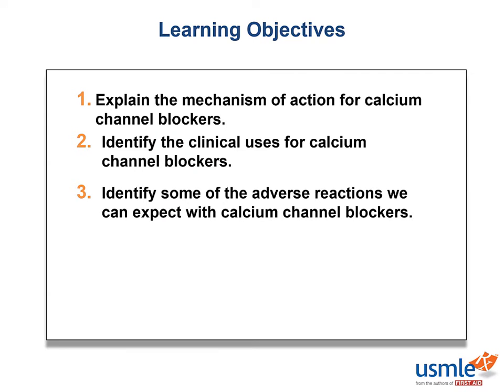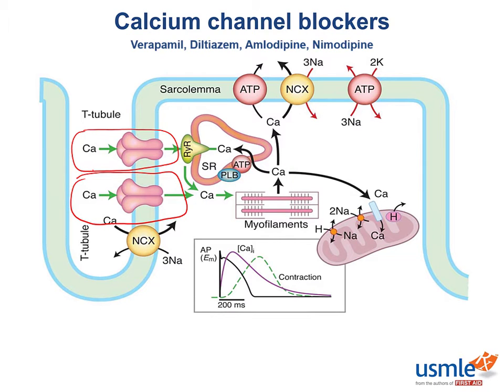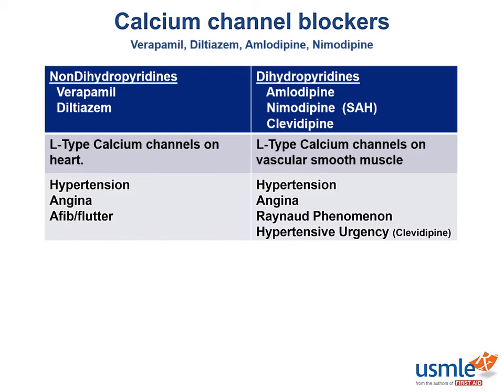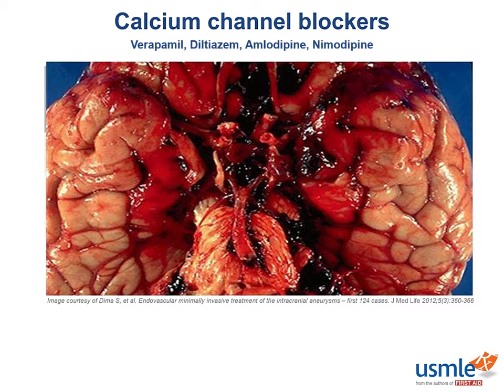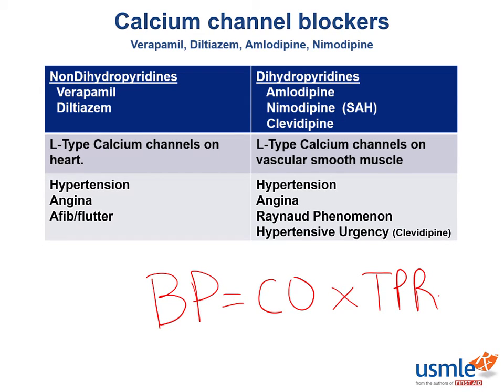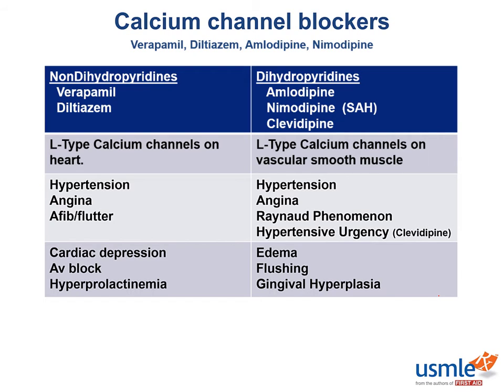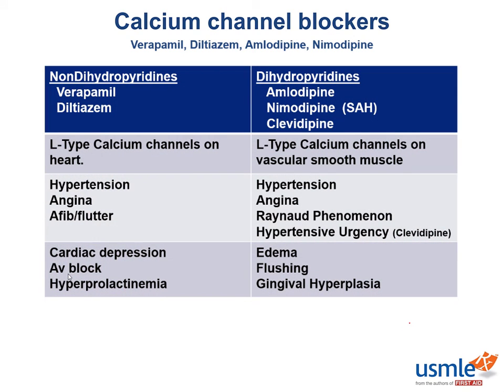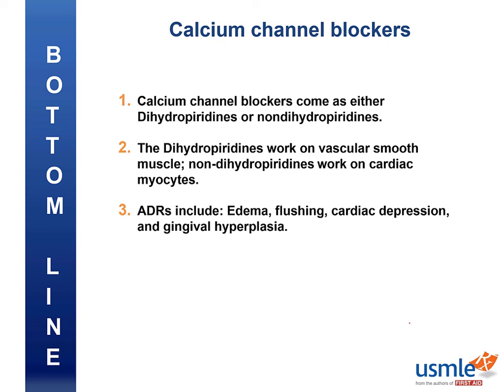USMLE-Rx Express Video of the Week: Calcium Channel Blockers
Our Express Video of the Week covers calcium channel blockers from the Pharmacology section of the Cardiology chapter in First Aid for the USMLE Step 1.